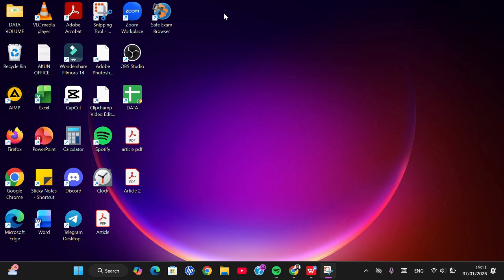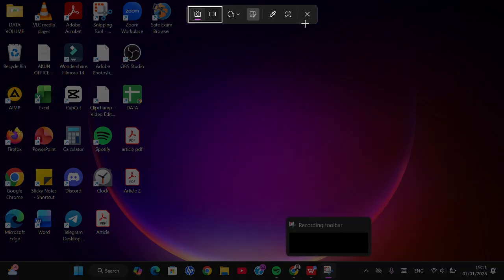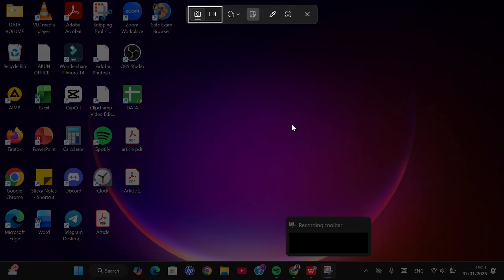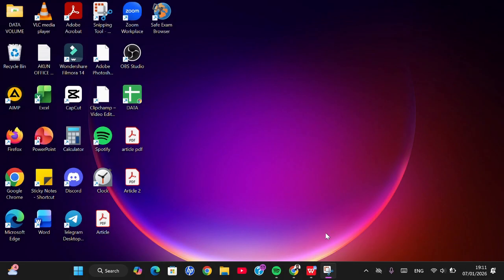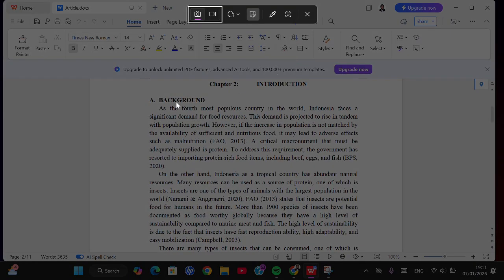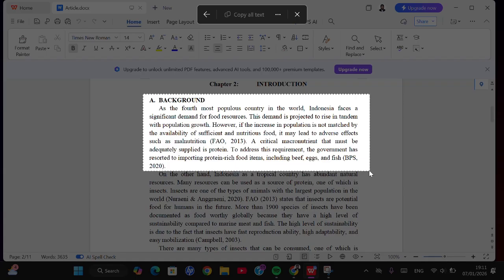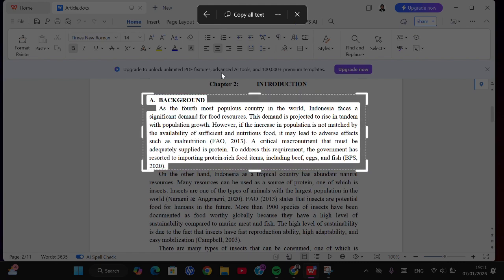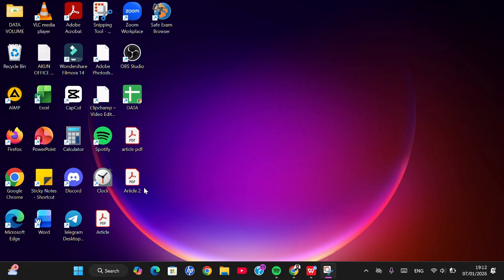INSANE Windows Trick! - How to extract text from images & PDFs using Snipping Tool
Did you know Windows 11 has a built-in text extractor? In this video, I show you how to use the Snipping Tool Text Extractor to copy text from images, screenshots, and PDFs instantly.
🧠 New Snipping Tool Text Extractor feature
📸 Extract text from images & screenshots
📄 Copy text from PDFs in seconds
⌨️ Use Print Screen shortcut like a pro
⚡ Fast, easy, and built into Windows 11